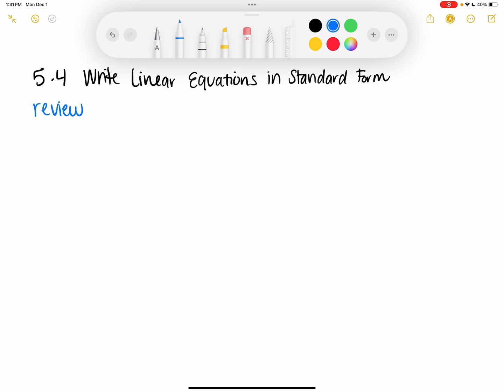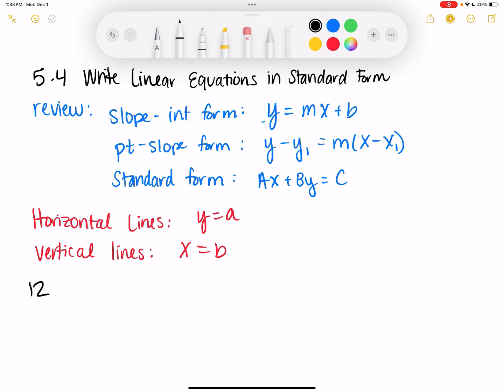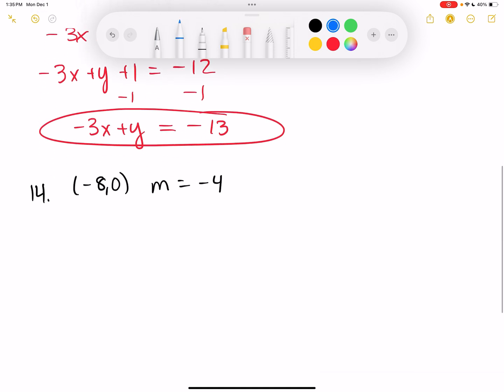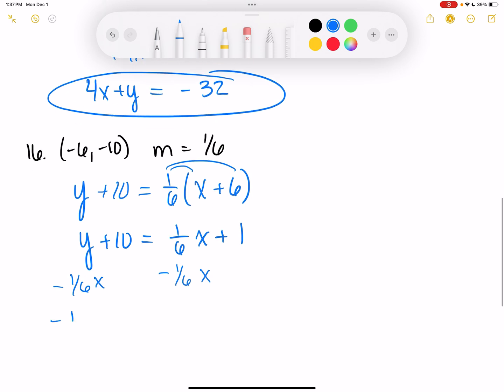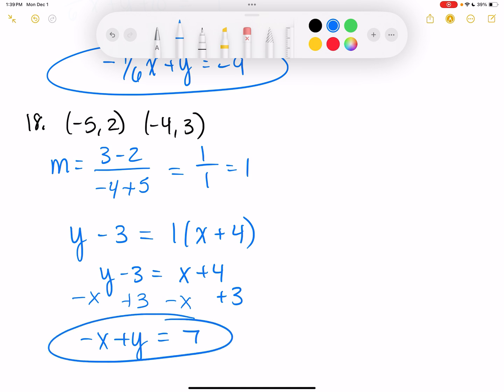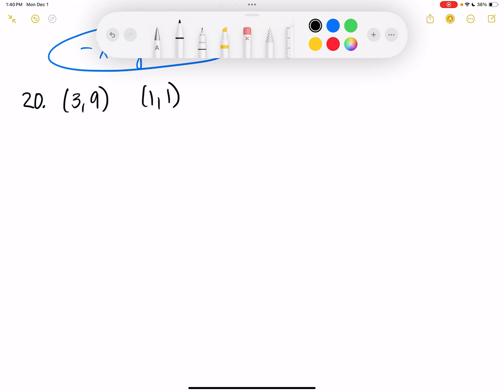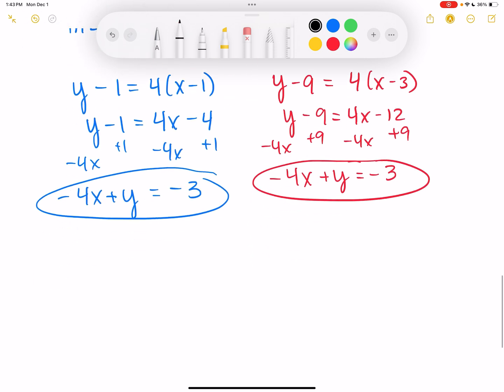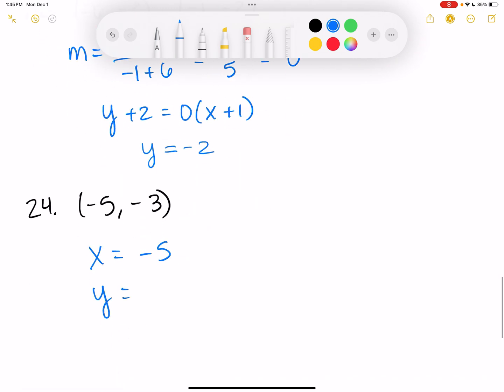Algebra 1 5.4 Write Linear Equations in Standard Form